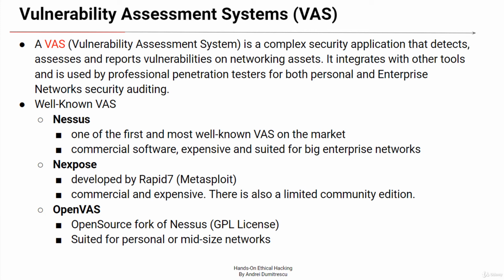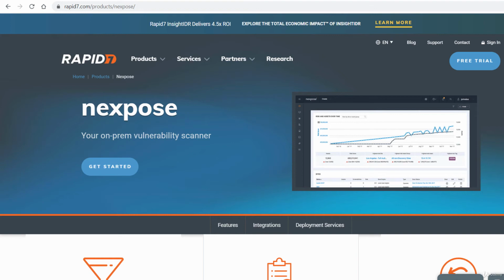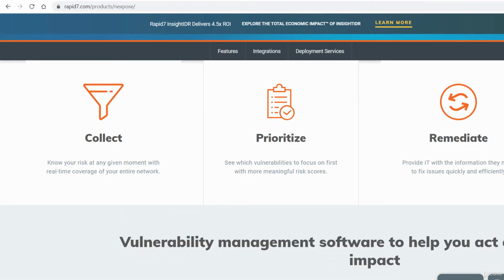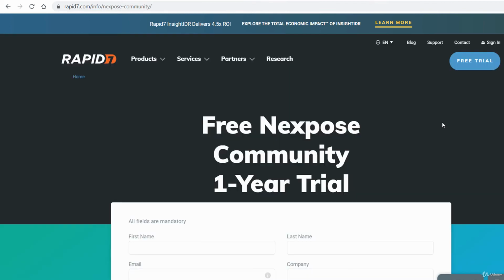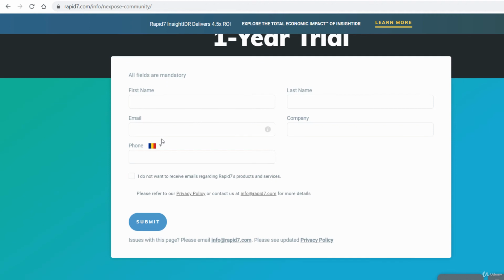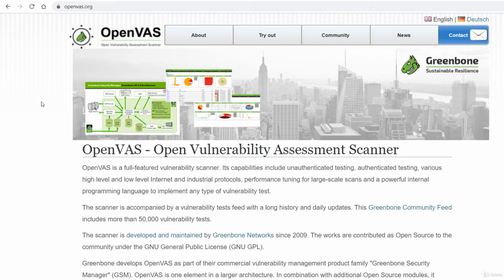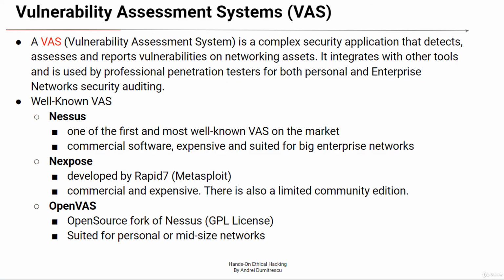Intro to Vulnerability Assessment Systems VAS | Safeguarding Your Digital World | Free course latest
In this series, we'll explore the fundamentals of VAS and how it plays a critical role in safeguarding your digital environment. Whether you're a cybersecurity enthusiast, IT professional, or someone concerned about protecting your online presence, this channel is your ultimate guide. Join me as we uncover the ins and outs of VAS and learn how to fortify your digital world against potential threats!
  Vulnerability Assessment Systems
Cybersecurity
Network Security
Information Security
Vulnerability Management
Vulnerability Scanning
Penetration Testing
Risk Assessment
Security Auditing
Threat Intelligence
Vulnerability Remediation
Patch Management
Asset Management
Security Compliance
Security Frameworks
Vulnerability Discovery
Exploit Analysis
Intrusion Detection Systems
Incident Response
Vulnerability Assessment Tools
Web Application Security
Network Infrastructure Security
Cloud Security
Data Protection
Security Controls
Vulnerability Classification
Security Assessment
Attack Surface Analysis
Vulnerability Prioritization
Security Standards
Risk Mitigation
Vulnerability Reporting
Security Monitoring
Security Best Practices
Security Awareness
Threat Modeling
Compliance Management
Security Policies
Vulnerability Intelligence
Security Operations
Security Hardening
Security Incident Management
Data Breach Prevention
Zero-day Vulnerabilities
Vulnerability Exploitation
Network Segmentation
Incident Handling
Security Training
Cyber Threats
Security Governance